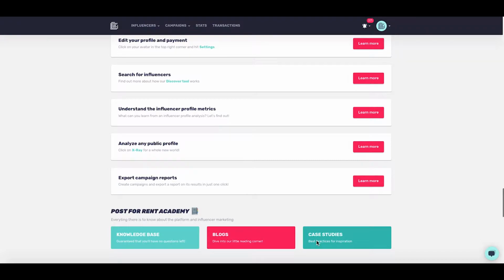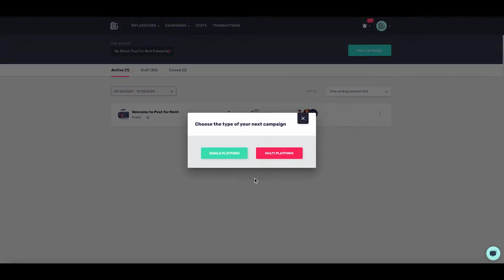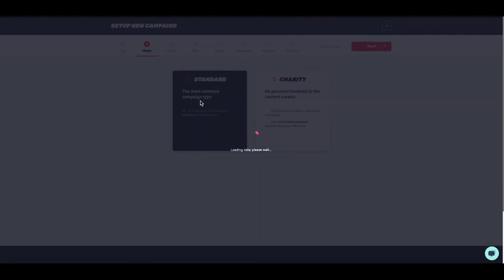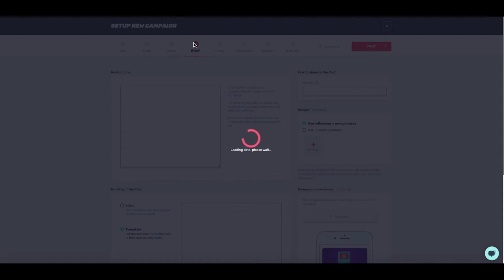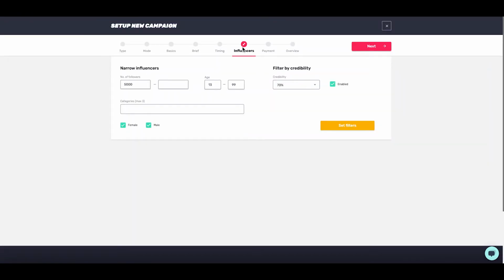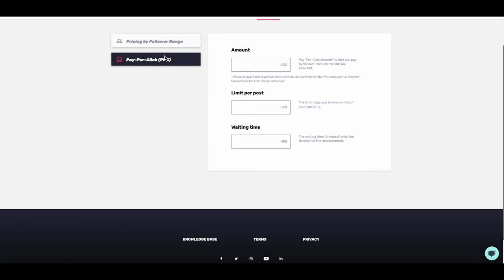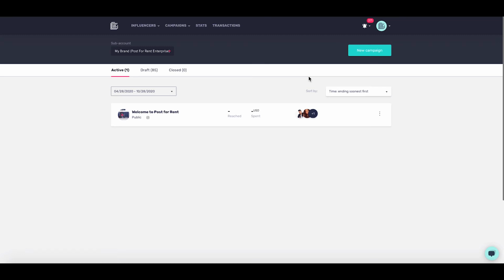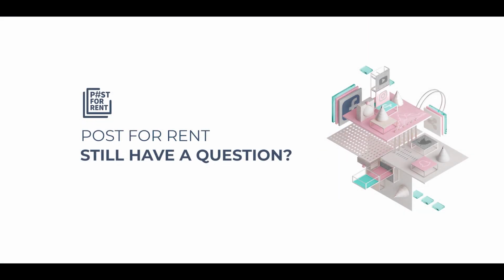Post For Rent / Platform features - Unlocking Campaign tab